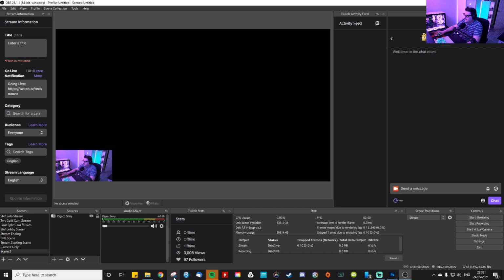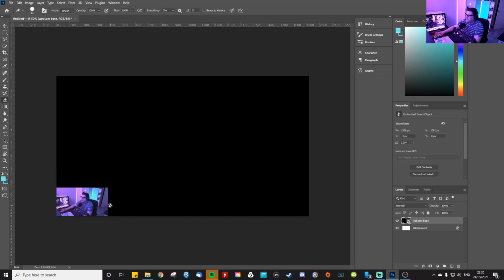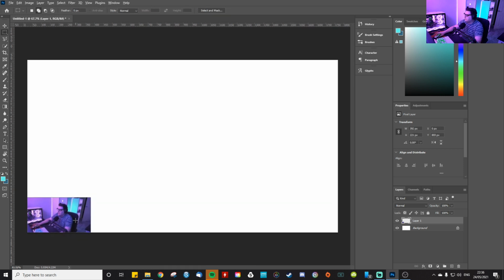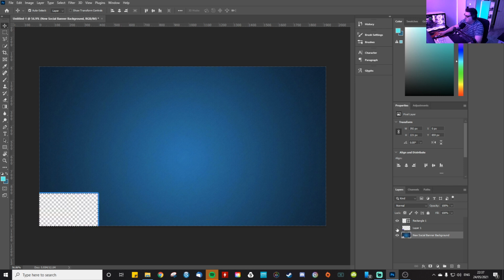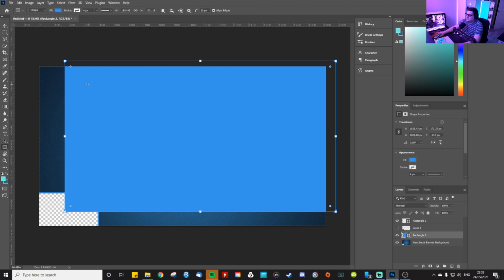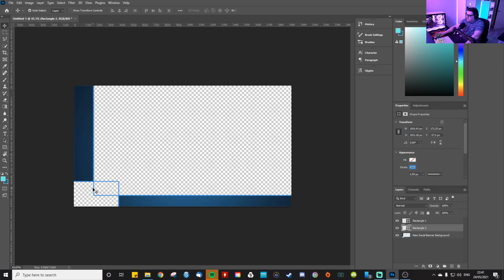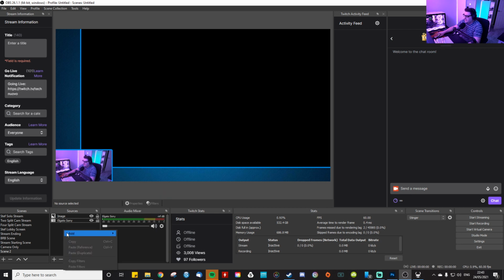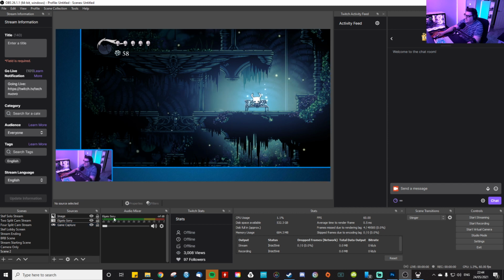How To Create A Basic Overlay For OBS And Streamlabs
In this video, we run through how we create our overlays in OBS and Streamlabs for when we're streaming games on Twitch.

0:00 - Introduction
0:49 - Setting Up OBS
1:56 - Jumping Into Photoshop
9:19 - Bringing Your Photoshop Document Into OBS
11:43 - Different OBS Overlay Examples
12:50 - Outro

We really do appreciate your support, please help us grow as a channel.

What we use to make videos:

Saramonic SR-TM1 Shotgun Mic
Saramonic Blink 500 Wireless Mic Kit